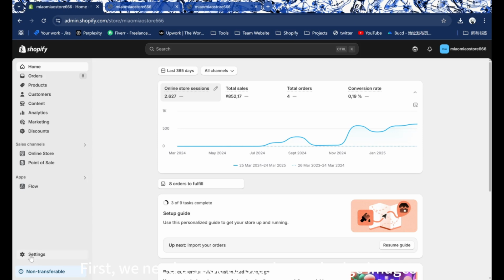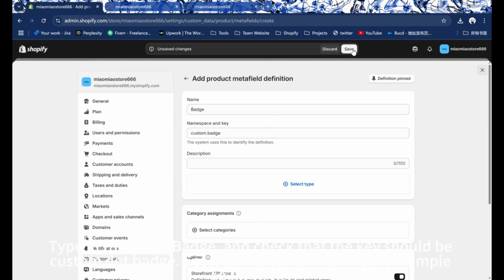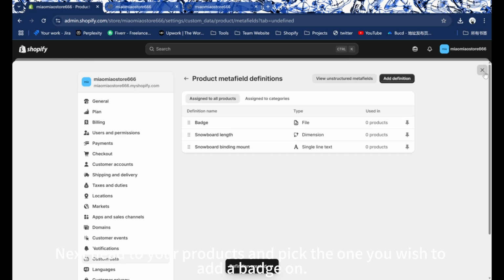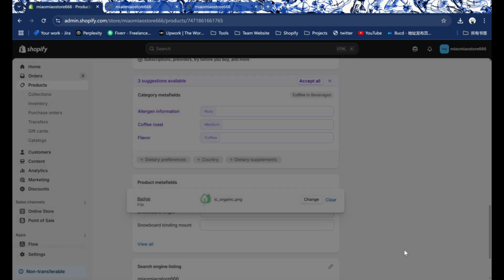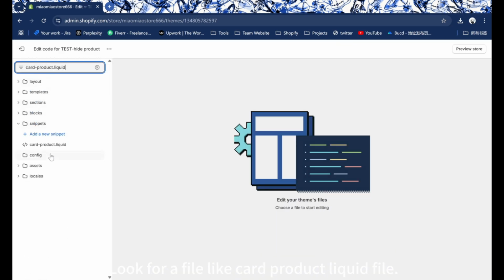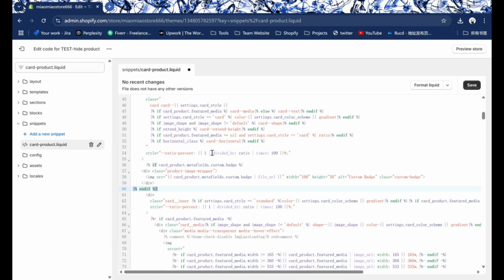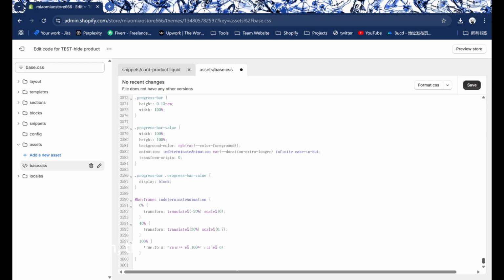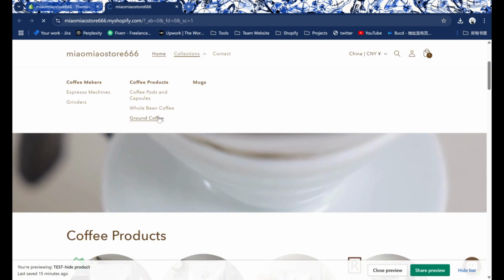Custom Product Badges in Shopify: A Step-by-Step Guide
Welcome back to the channel! Today, we’re diving into a fantastic trick to enhance your Shopify store with custom product badges. These small yet powerful visuals can significantly change how your products are perceived, drawing more attention and boosting sales. It doesn’t matter if you’re a seasoned store owner or just starting out—this is a journey you’ll want to take!

Video Summary:

[0:23] Why Badges Matter.
[0:55] How to Implement.
[2:32] Result Demonstration.